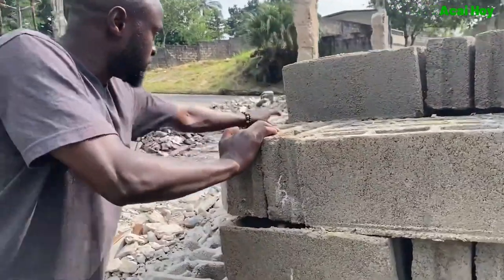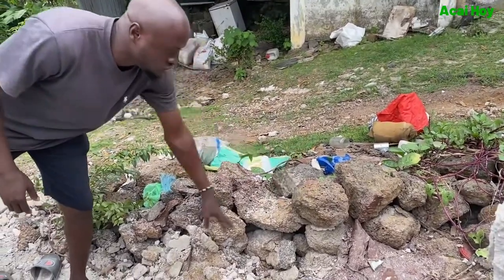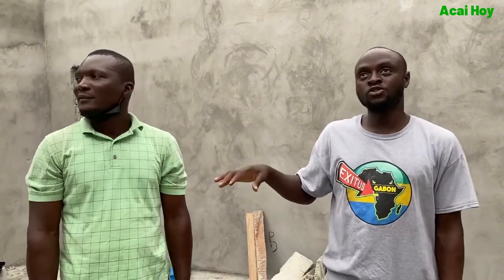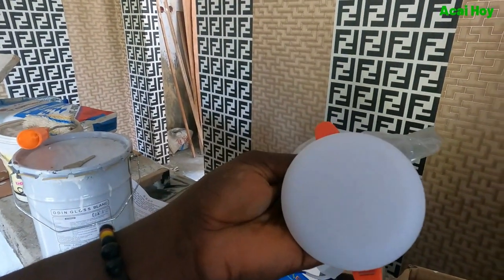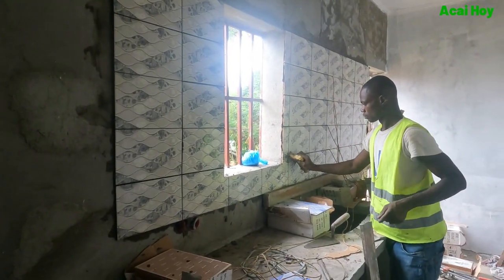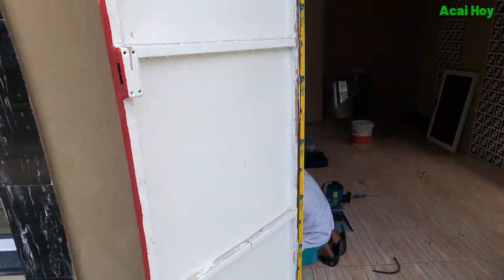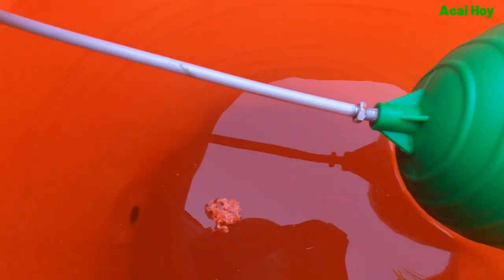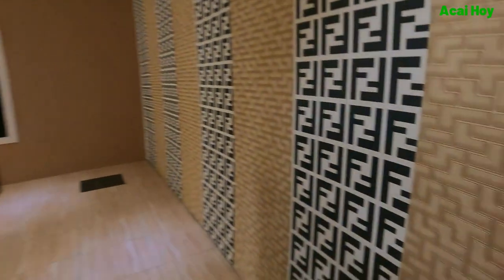What A Building Project From Start To Finish - The Restaurant - Gabon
- Thanks for clicking Acai hoy always happy seeing you clicking.